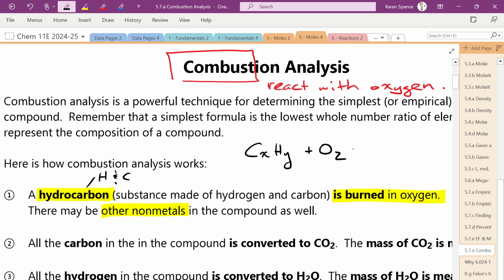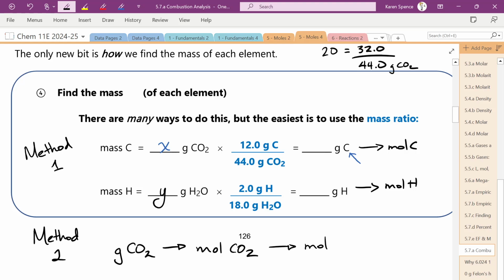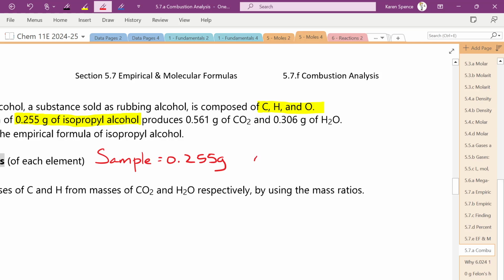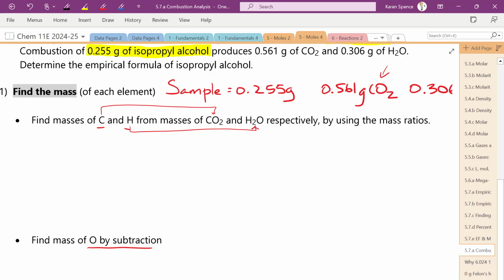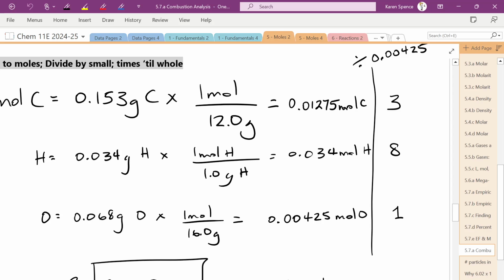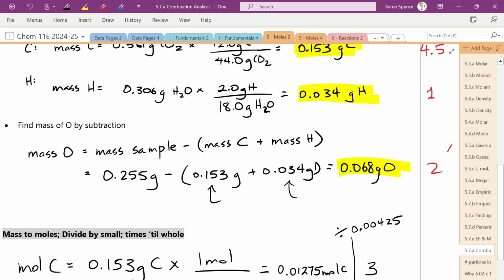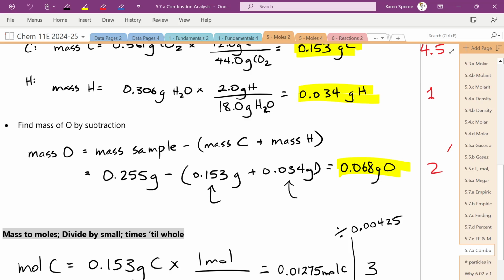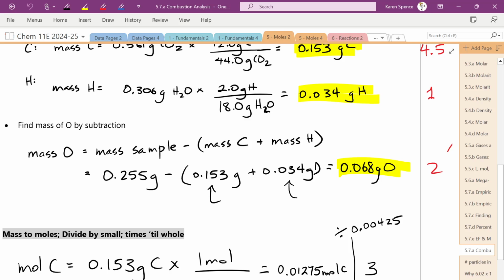2024-09-27 Combustion Analysis